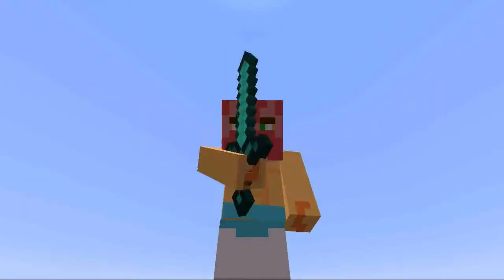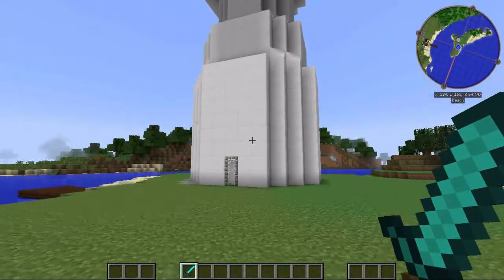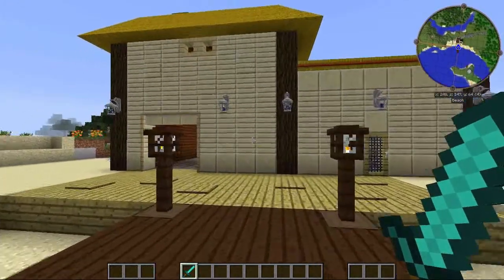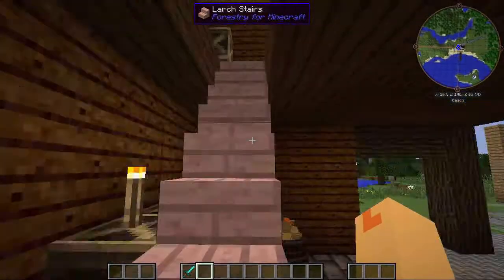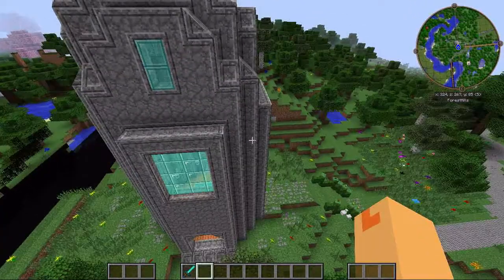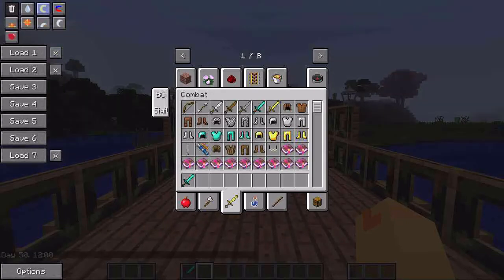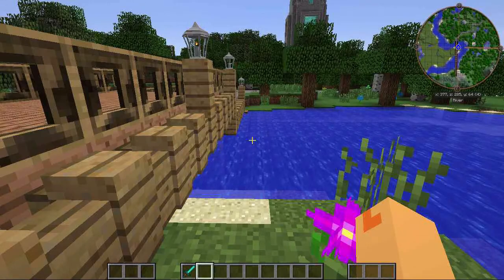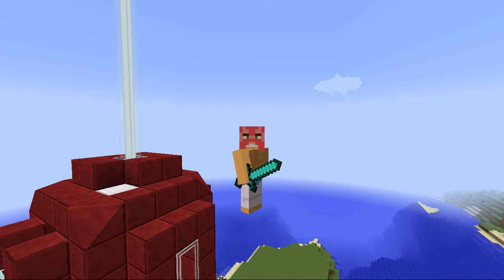Jefe Plays Minecraft BuildPak EP1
Here's a quick video of my newest obsession, which has gotten me into an older one: BuildPak for Minecraft.